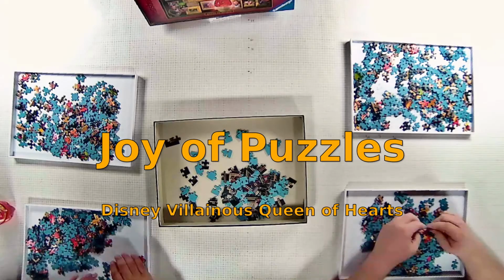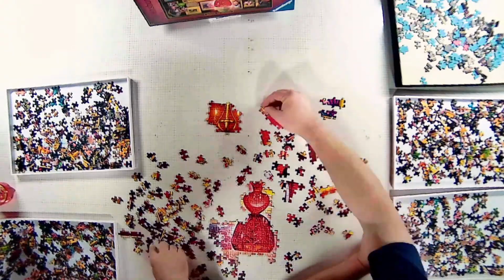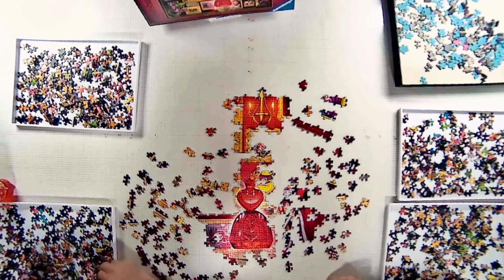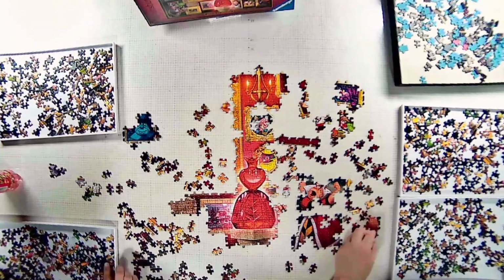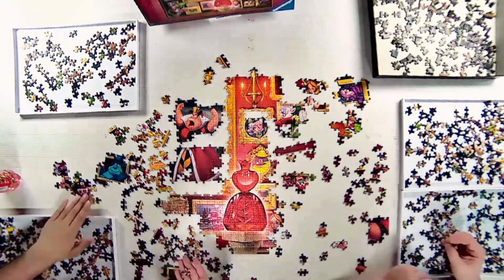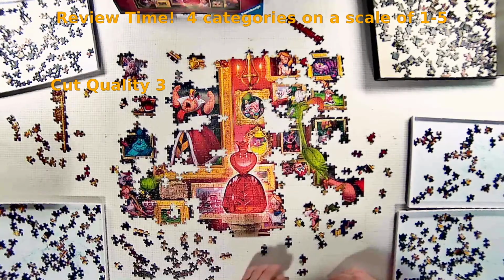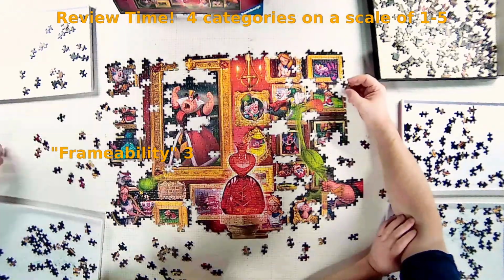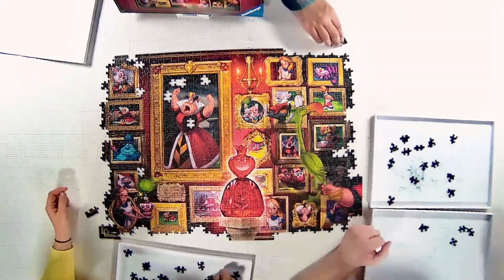Joy of Puzzles - Queen of Hearts - Disney's Villainous Collection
Joy of Puzzles time lapsed puzzle build and review Queen of Hearts - Disney's Villainous Collection

Ravensburger Puzzles